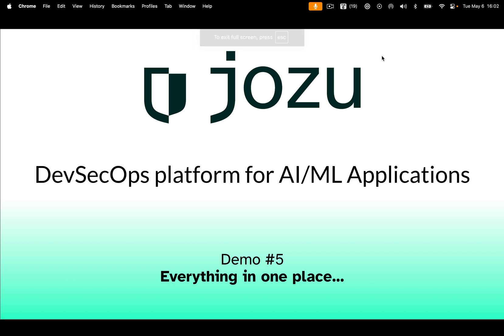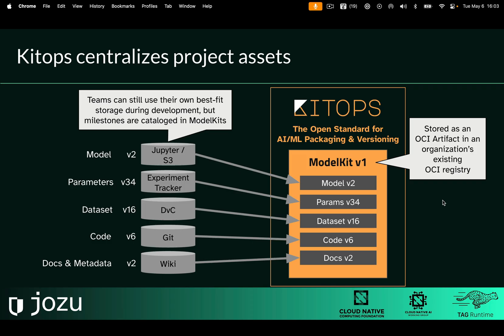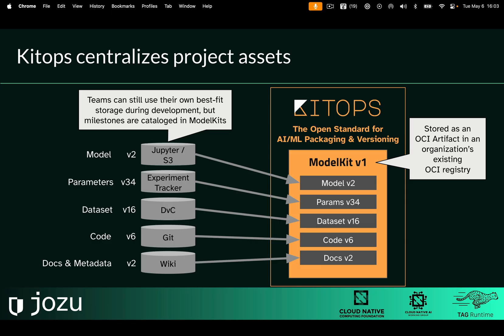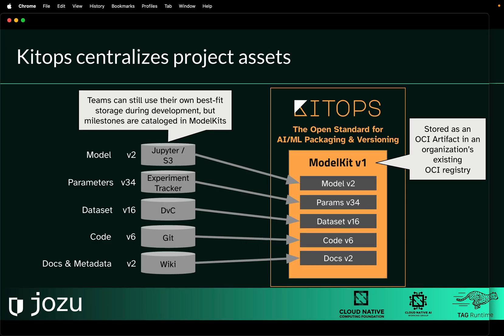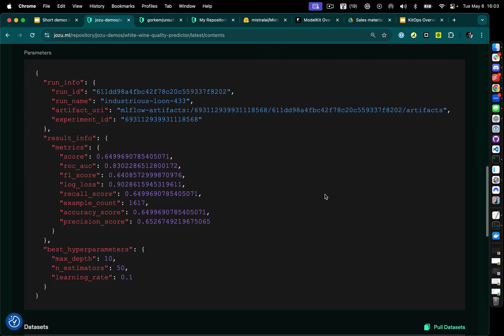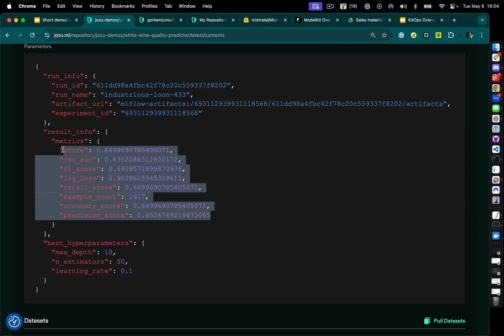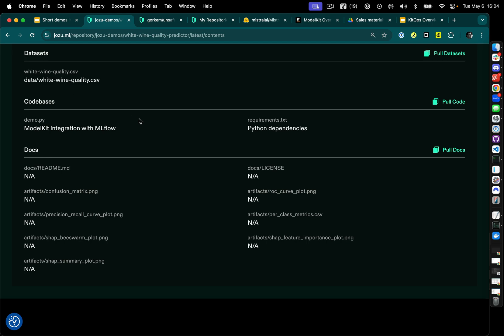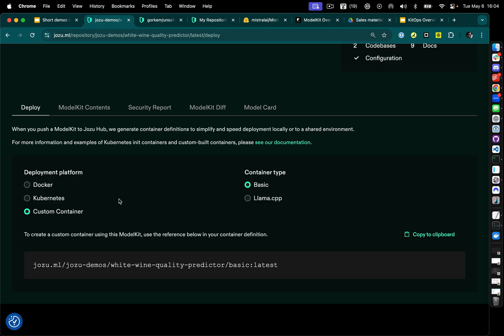Store your AI/ML projects in an open standard ModelKit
1-Minute Jozu Demos–How Jozu Hub stores AI/ML projects in an open standard artifact called a ModelKit.